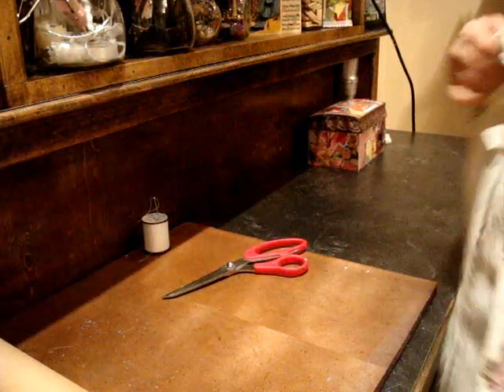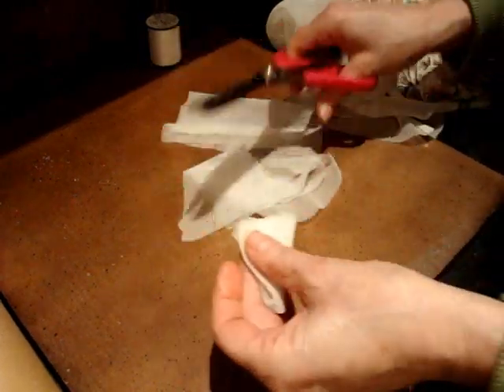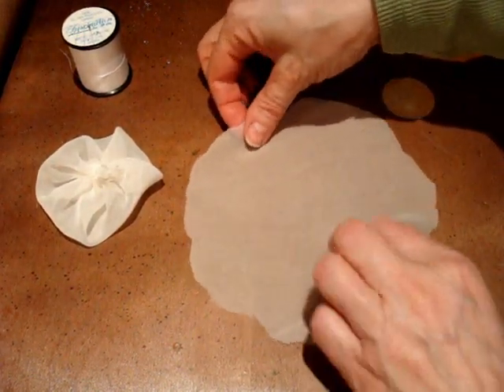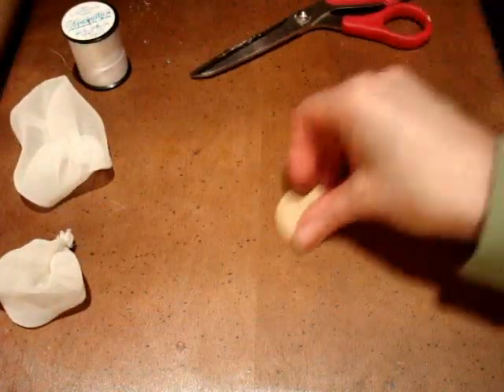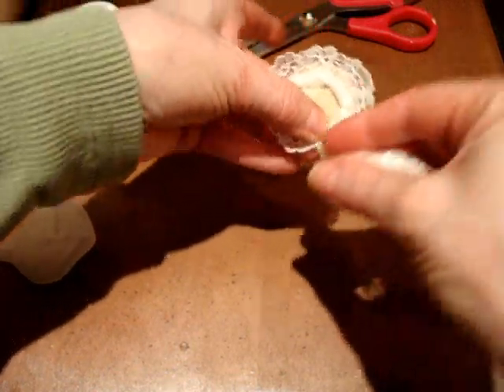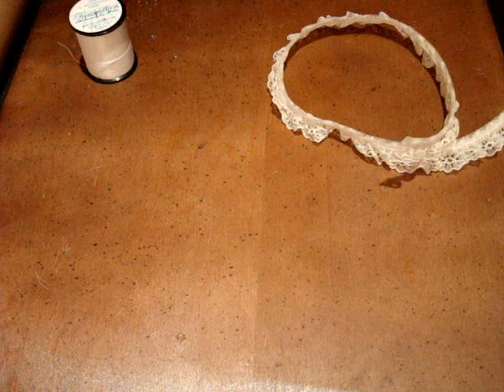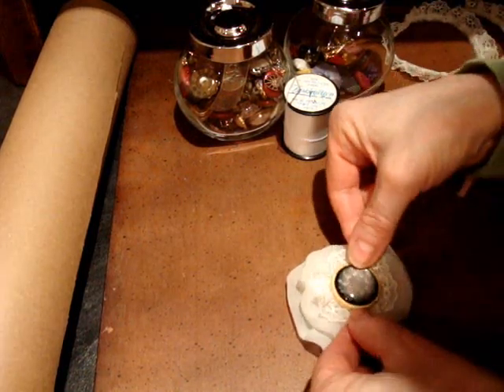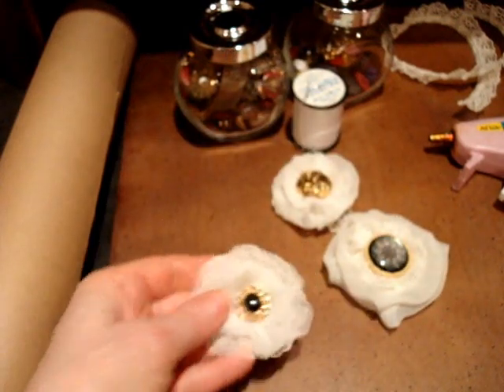Fabric Flower Tutorial.wmv